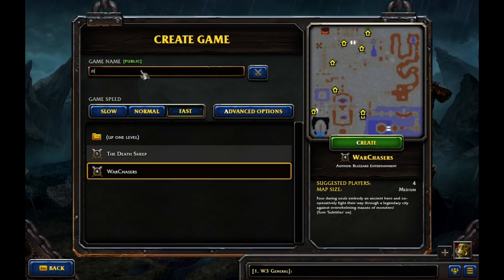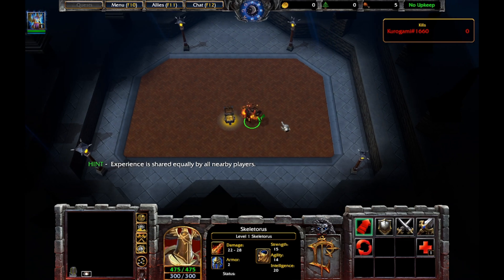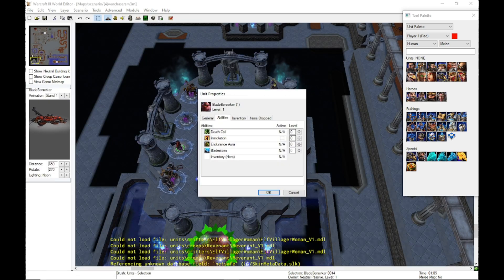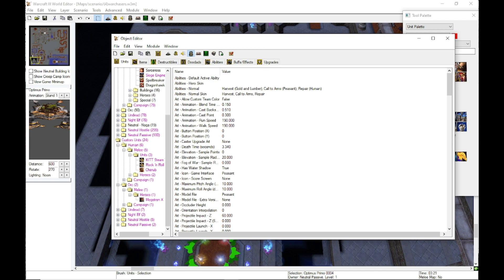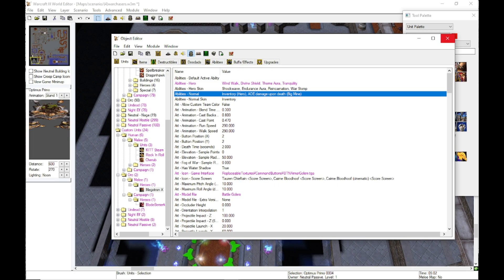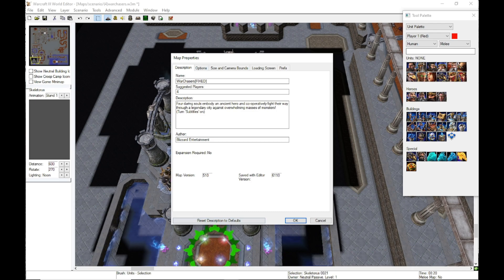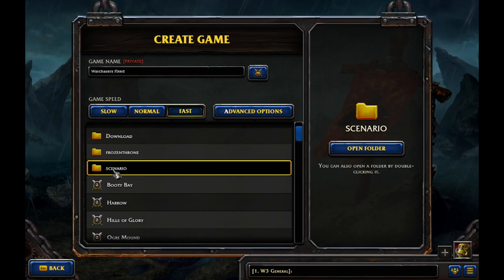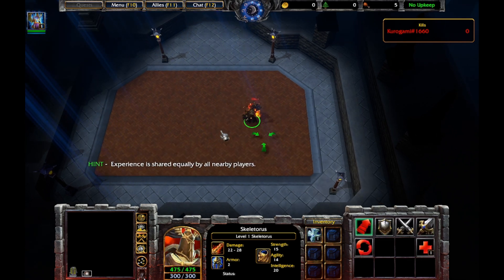How to Fix Inventory Issue on Warchasers WC3 Reforged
This is a quick tutorial for anyone that wants to play Warchaser's in Warcraft 3 Reforged but can't because the heroes don't have inventory on them.

You need to have the Warcraft 3 Editor downloaded to edit the map.

If you have any questions I would be happy to try helping! Although, I am far from an expert on this, haha.

Sorry for the voice quality! I don't have a good mic for recording voice, and I don't really plan on it, but it helps for a tutorial.